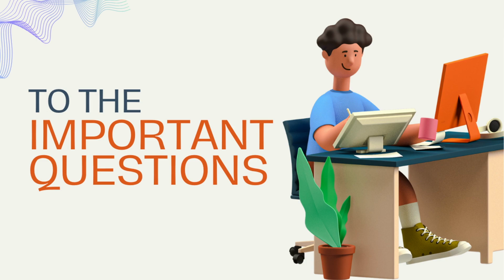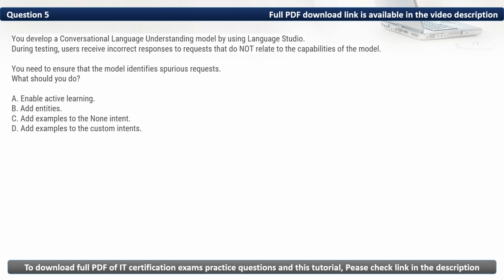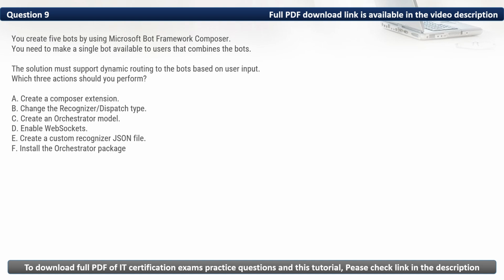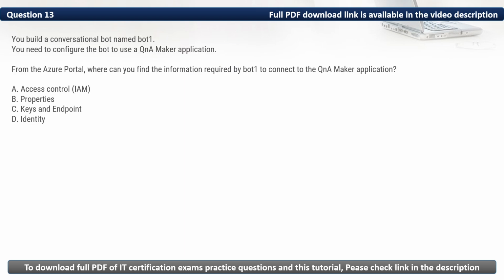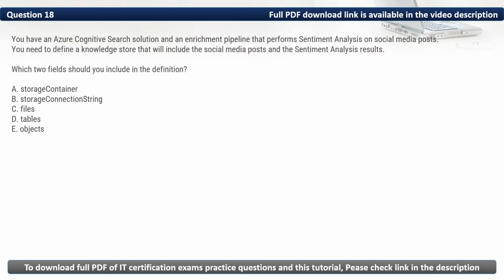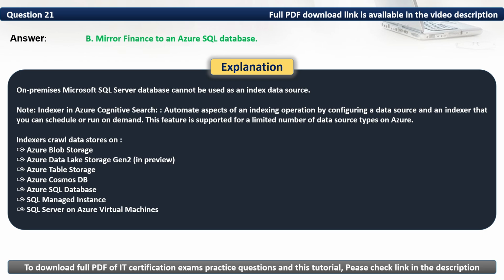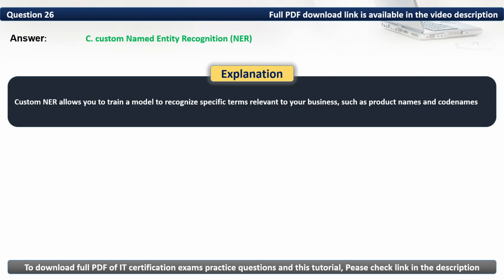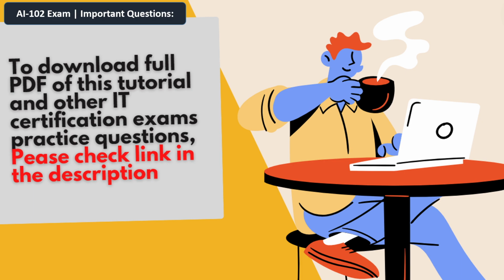I PASSED AI-102 Exam in 4 HOURS | Designing and Implementing a Microsoft Azure AI Solution | Guide!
This video is related to AI-102 real exam question and answer series.

Good Luck!